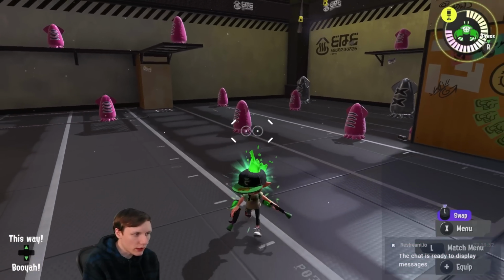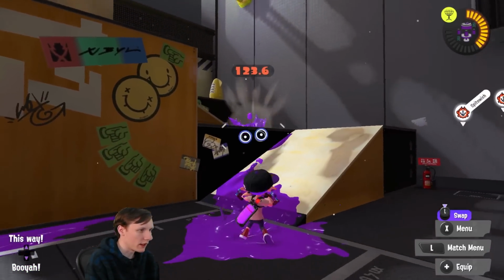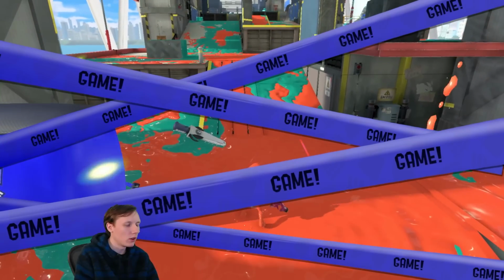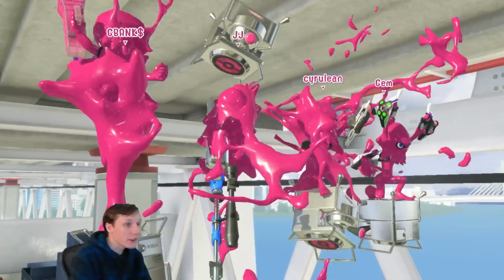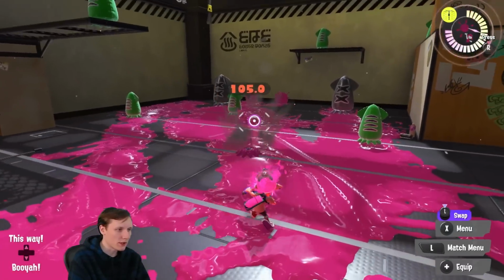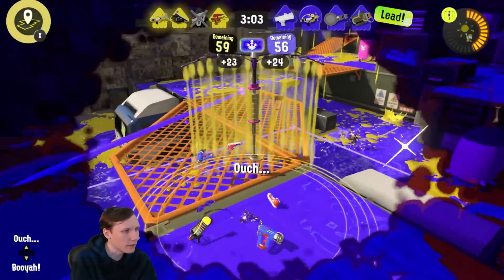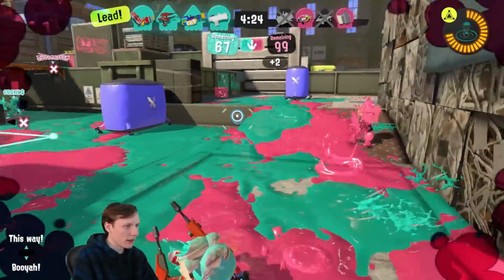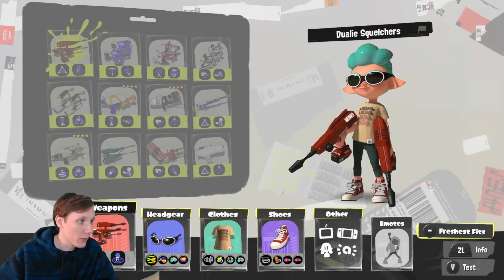Weapon Select Part 4: Dualies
Here's part 4 of a series called Weapon Select where I go through each weapon, class by class, play a game on each one, and talk about that weapon's unique playstyle. I'm hoping this will be helpful to players that have been trying to figure out their preferred weapons and playstyles, as well as for players who want footage of a competitive player using a weapon they play. I can't promise I'll be an expert at every weapon, but I've got enough experience with the game that hopefully most players will be able to learn at least something from it.

This video covers the dualies, leaving long range shooters, chargers,  splatlings, brellas, blasters, brushes, stringers, and splatanas for future videos.

Resource I use for figuring out builds (what you see in this video isn't especially well tailored to the weapons)

0:00 Introduction
0:49 How Dualies Work
6:04 Splat Dualies
10:30 Dapple Dualies
17:25 Tetra Dualies
25:22 Glooga Dualies
35:50 Dualie Squelchers
45:49 Try the Dualies /threat